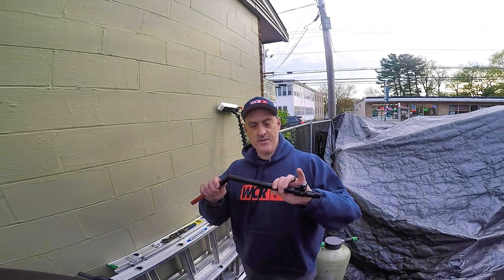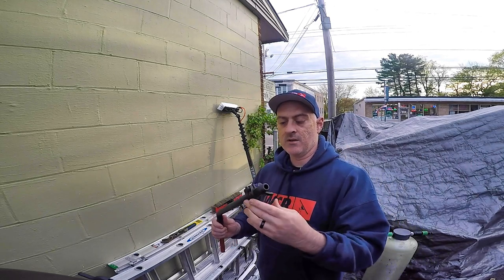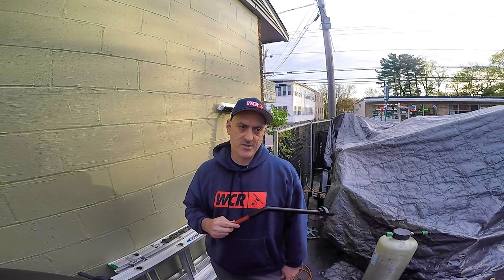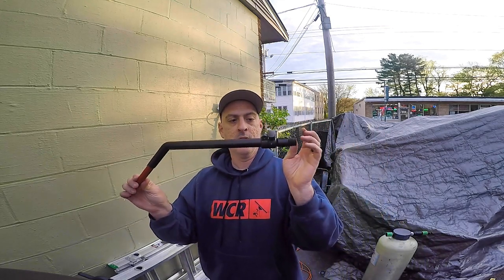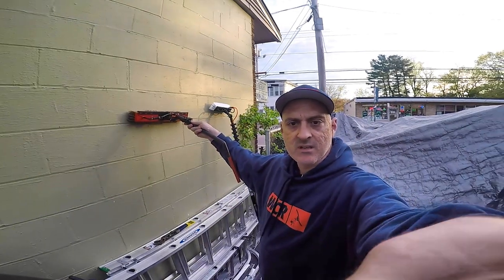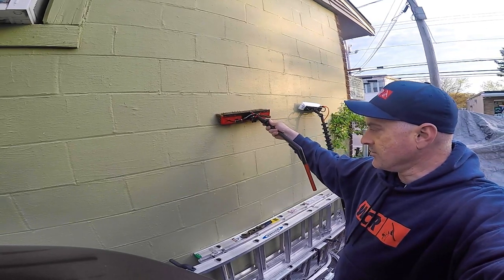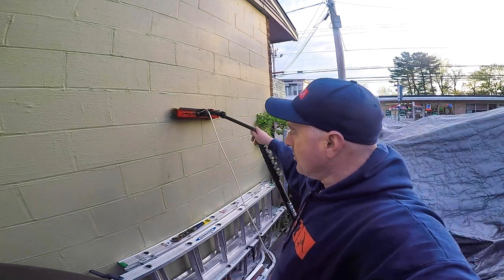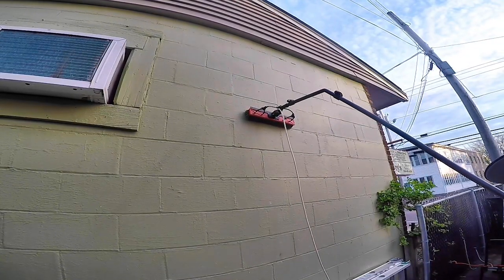Xero Carbon Fiber Goosenecks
Jordie from the Window Cleanse is here and we are talking Xero Carbon Fiber Goosenecks today!